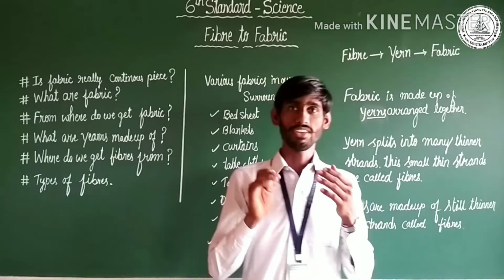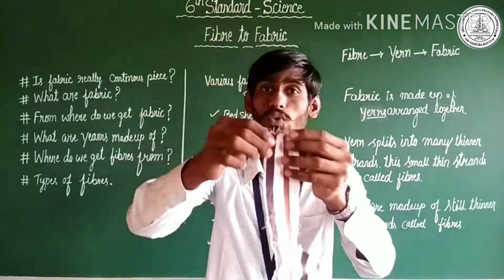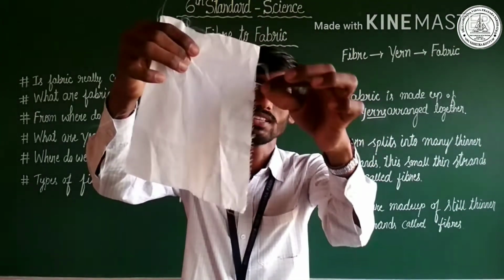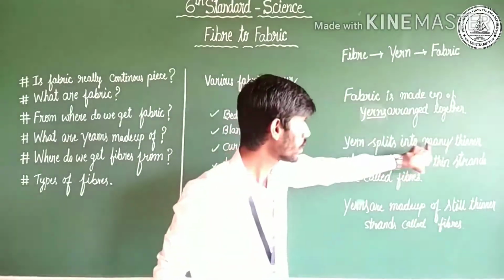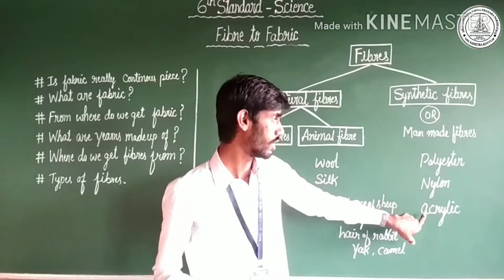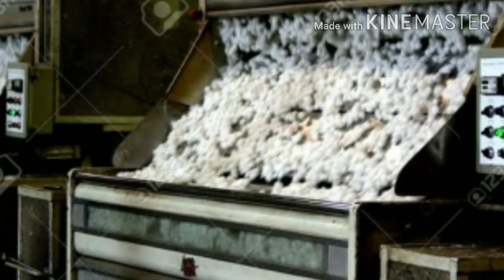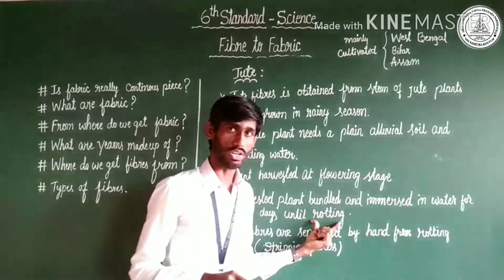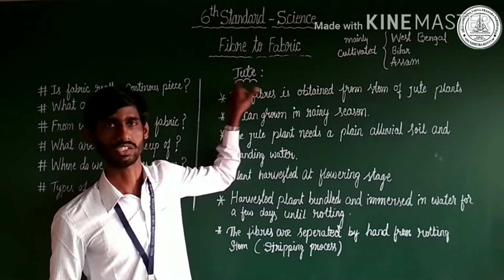6th Standard Science 3rd Lesson Part1 Sem 1 2021 22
6th Standard Science 3rd Lesson Part1 Sem 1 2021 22